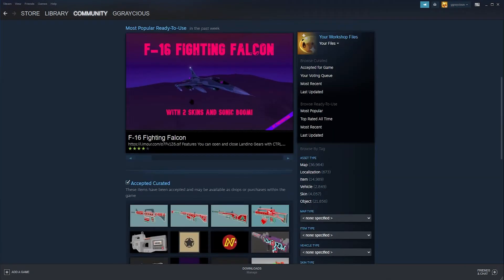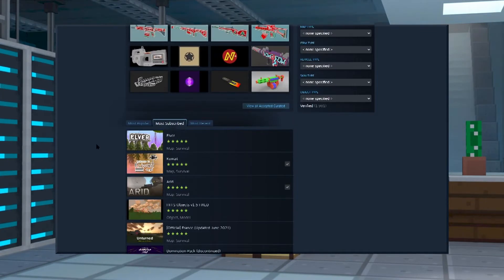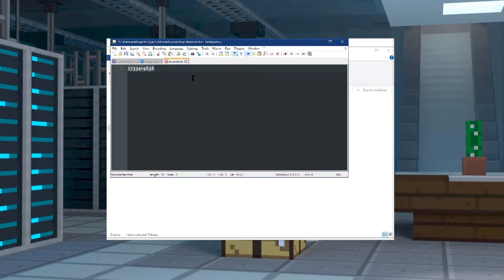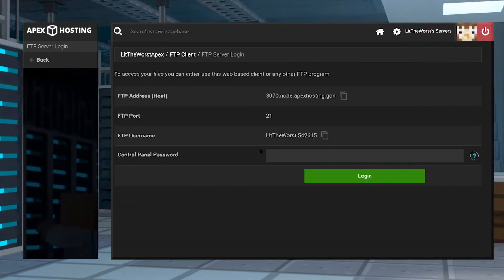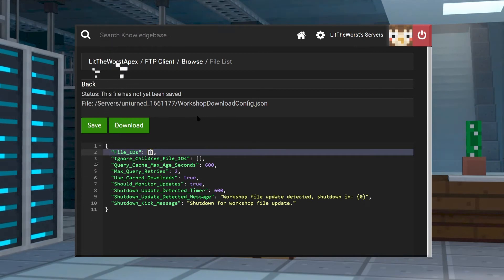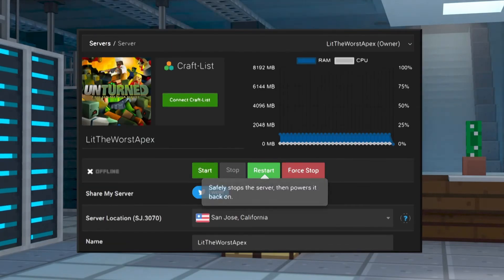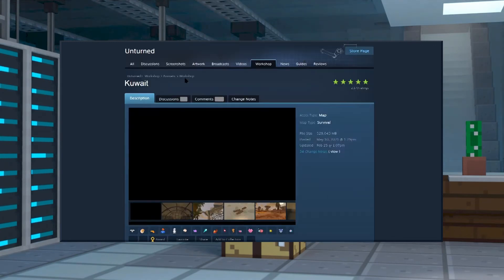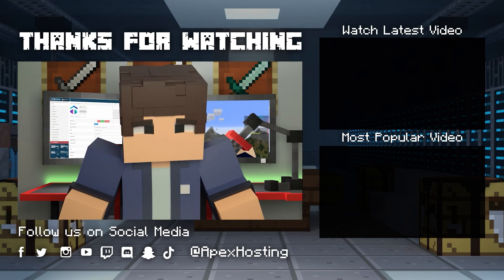How to Install Workshop Mods and Maps for an Unturned Server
Learn How to Install Workshop Mods and Maps for an Unturned Server with Apex Hosting
24/7 Uptime, DDoS Protection, Live Support, Easy to Use Panel

USEFUL LINKS

If you’ve been playing Unturned a lot, you may be reaching a point where the default maps and gameplay aren’t quite as fun as they used to be. Unturned has a standard map, meaning it’s exactly the same every time you play, so it can get a little repetitive over time. Fortunately, the Steam community has come to the rescue with a range of maps and mods available through the Steam Workshop. Installing these mods and maps can be tricky if you’ve never done it before, so we’ve created this guide to walk you through adding them to your Unturned server.

TIMESTAMPS

0:00 Start
0:12 Workshop Content
0:56 Workshop
1:53 Auto Downloader
2:42 Downloader Config
3:48 Common Issues